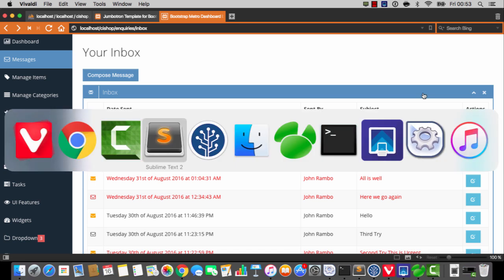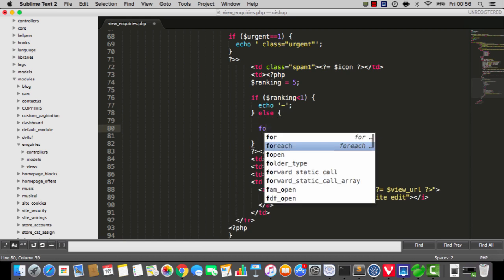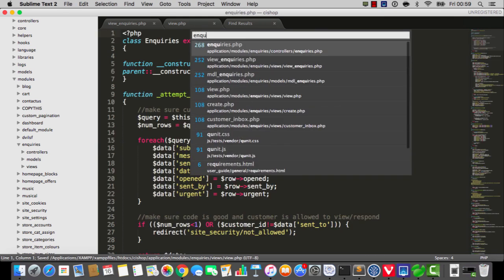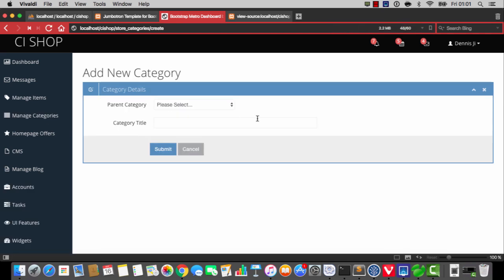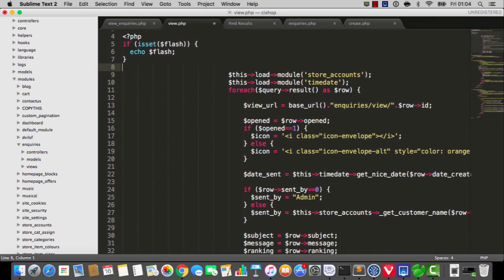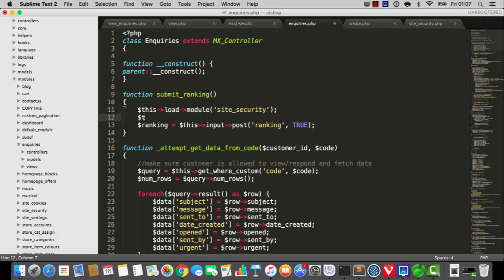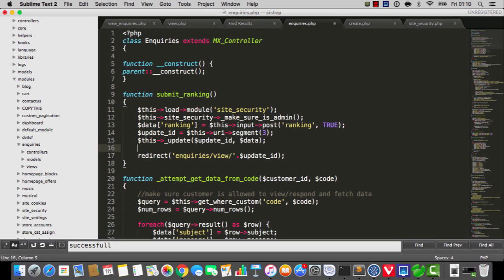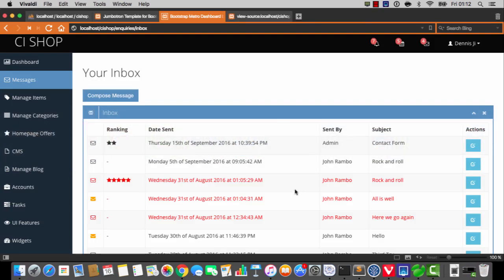Build an online shop with Codeigniter part 86 rankings YouTube